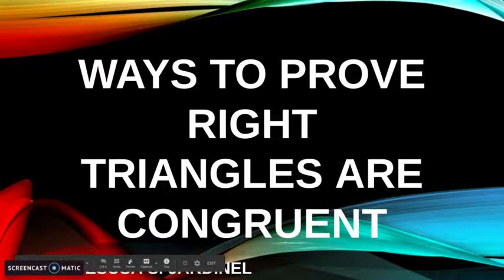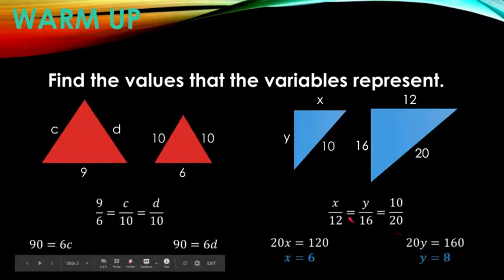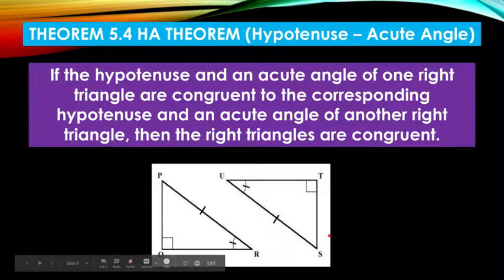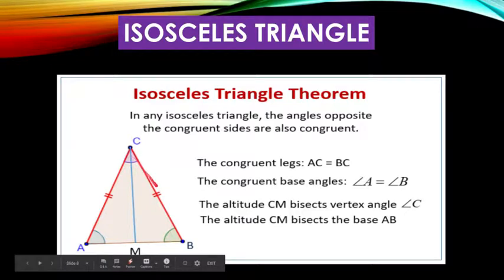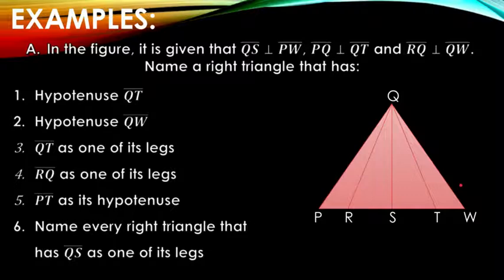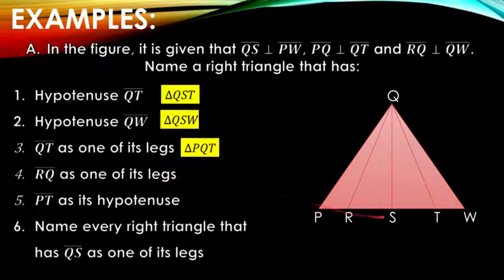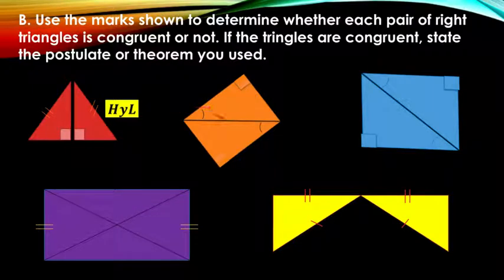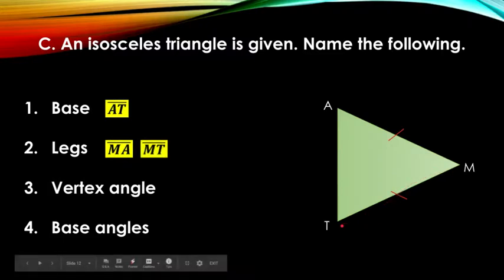Proving right Triangles are Congruent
grade 9 Quarter 3